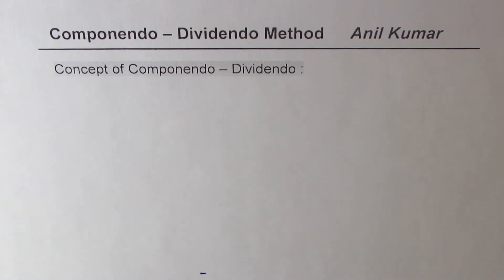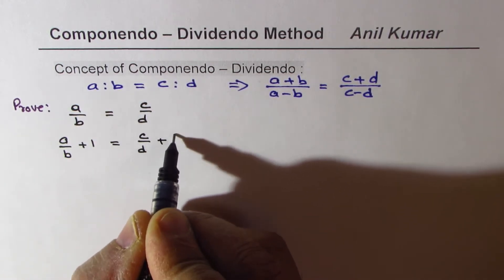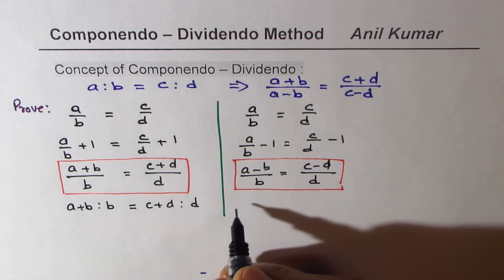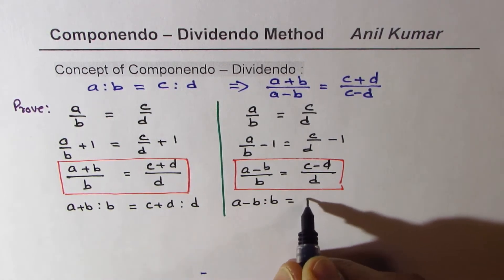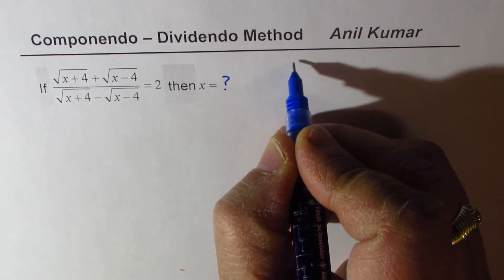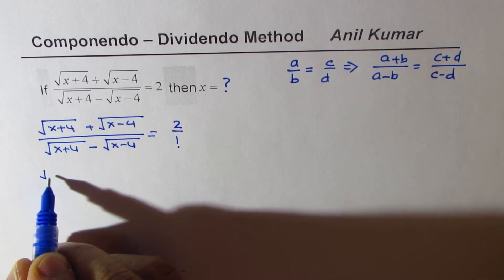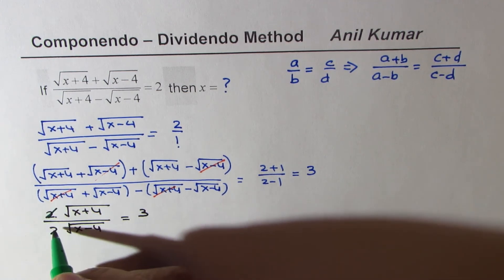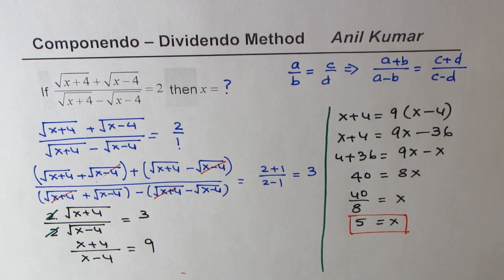Prove Componendo Dividendo and Illustrate with an Example